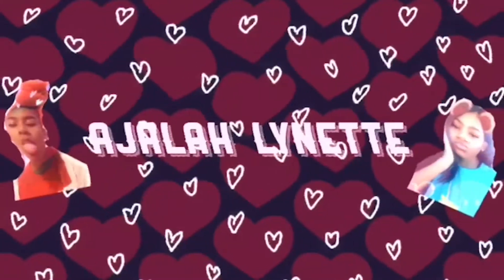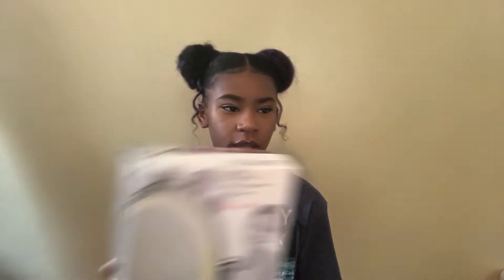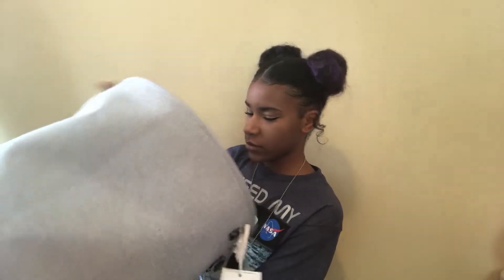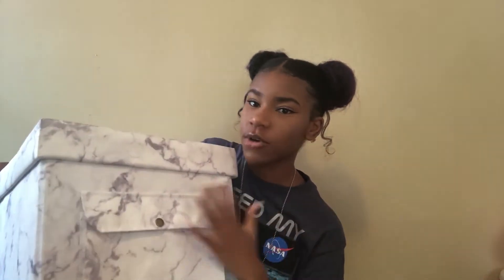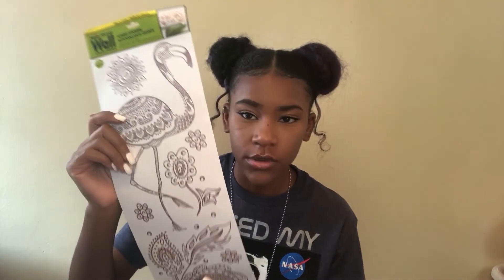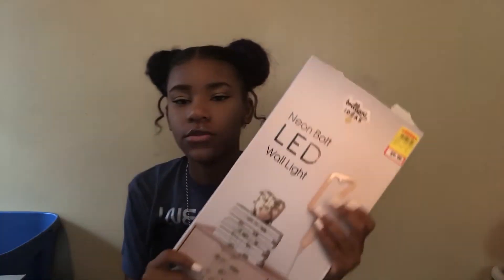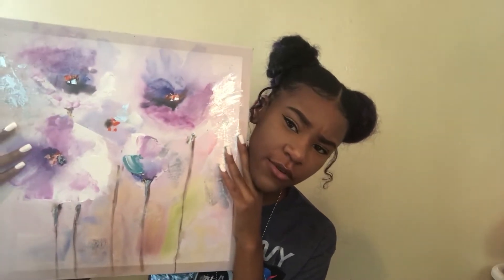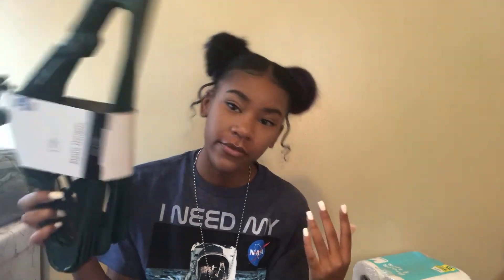HUGE DORM HAUL 2018 |Ajalah Lynette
today i have a dorm haul for you guys , i leave for college the 26th and im soooo excited! so yeah💞

STORES IN THIS HAUL
TARGET
WALMART
DOLLAR TREE
FORMAN MILLS

Comment your college down below😛